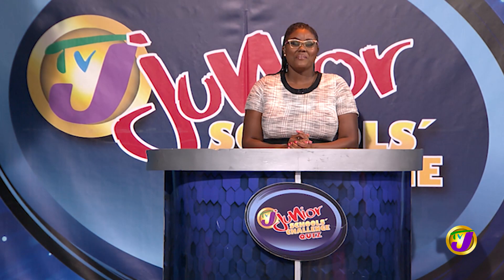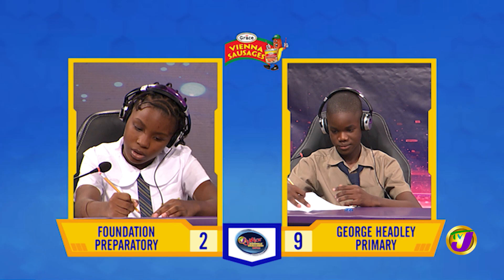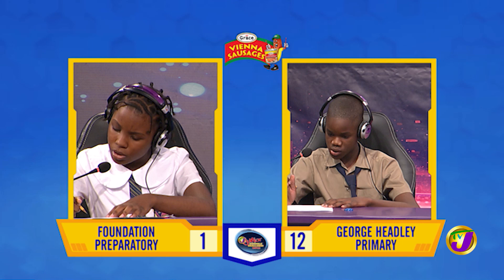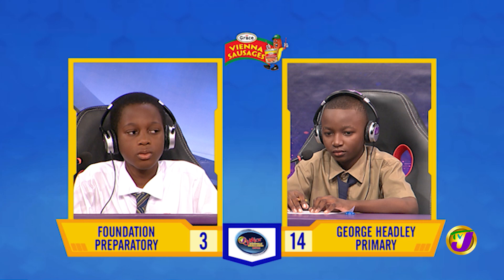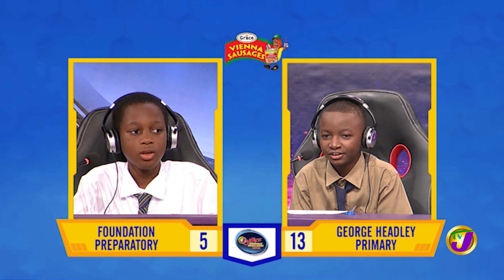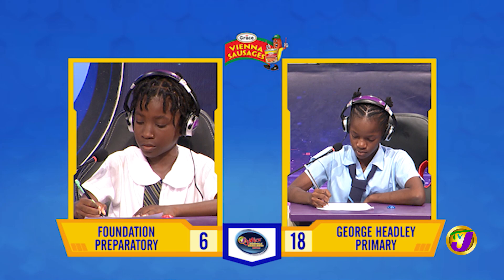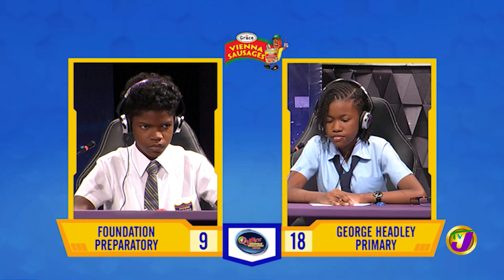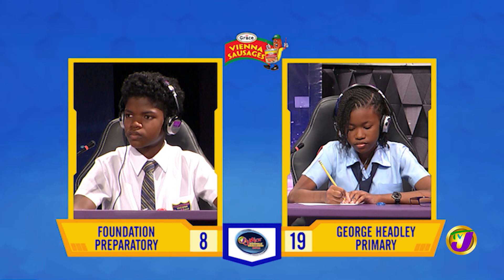Foundation Preparatory vs George Headley Primary | TVJ Jnr. SCQ 2022 - Nov 16 2022